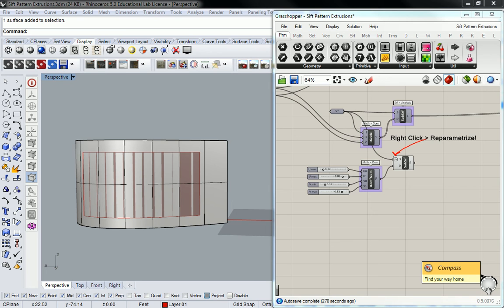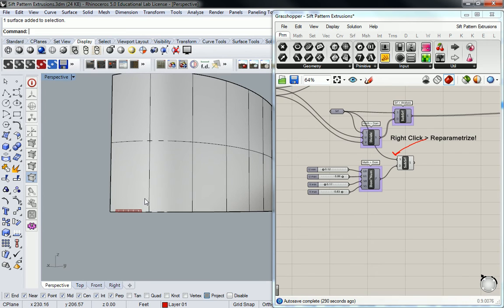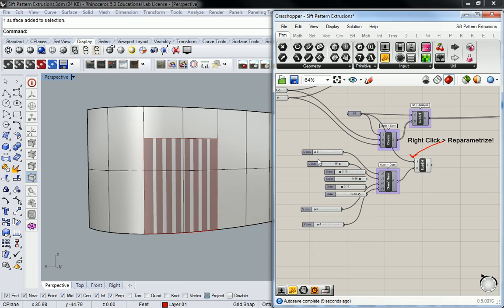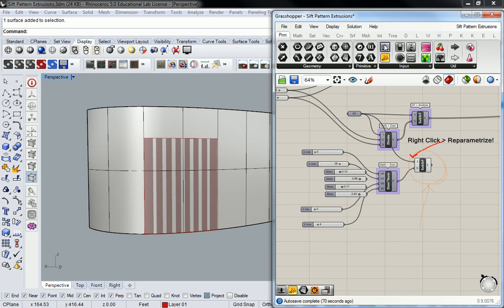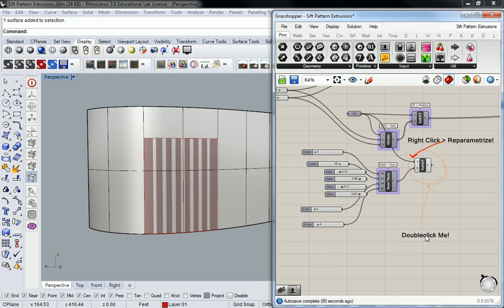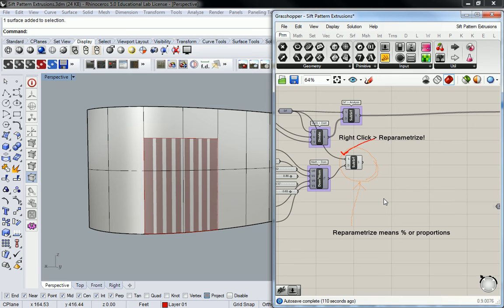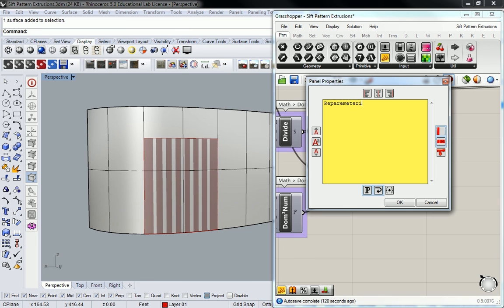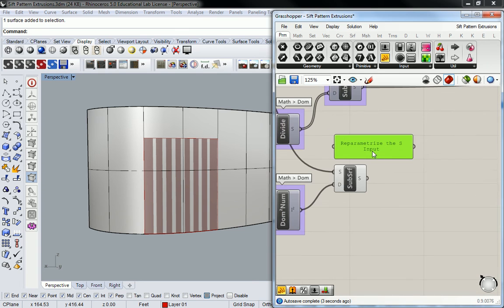32 - Grasshopper for Rhino - What is Reparametrize and How to Write Notes